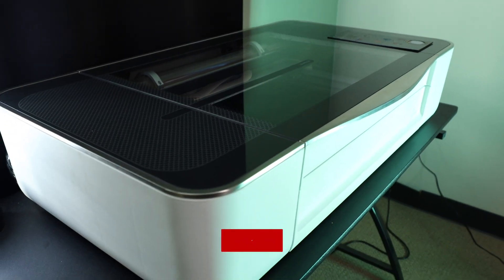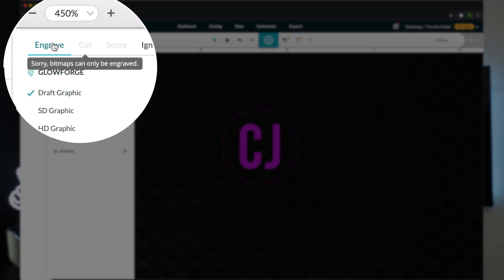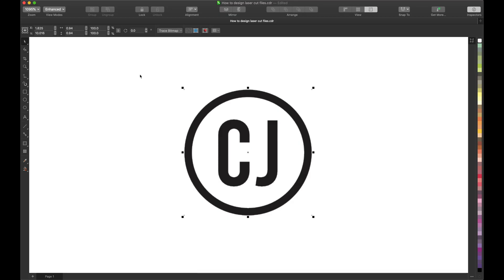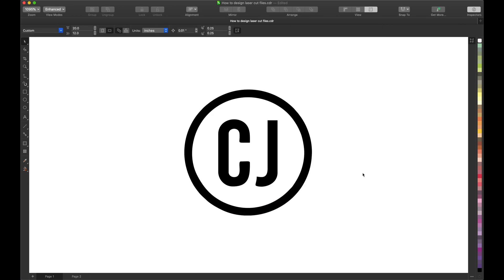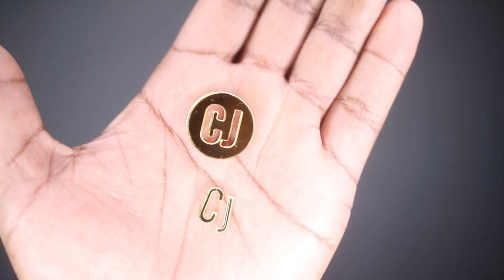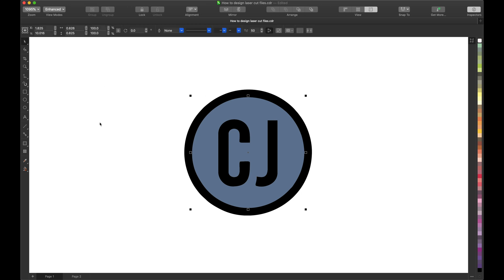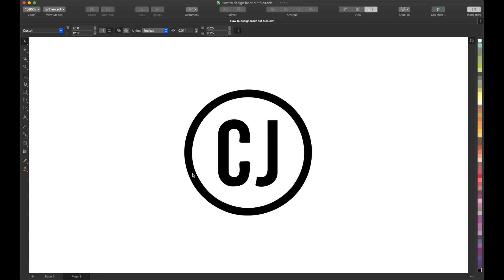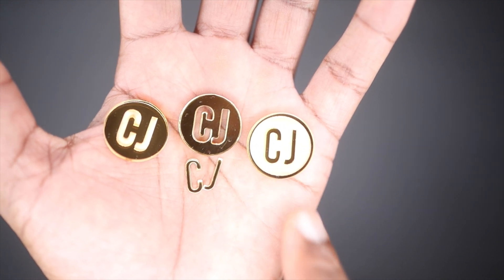How to design laser cut files | Coreldraw | Glowforge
In this video I show how I design laser cut files using Coreldraw 2020 and a Glowforge 3D Laser Printer.

Send me stuff:
Troy the Maker